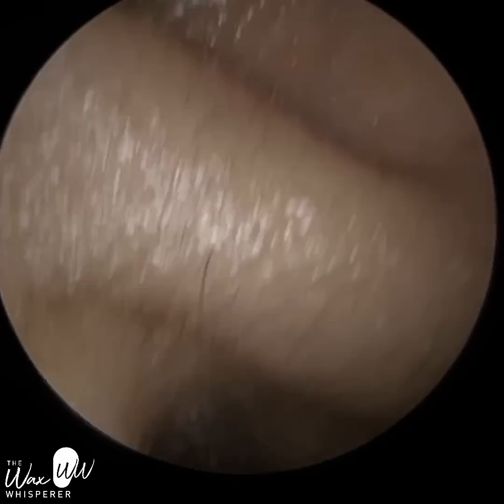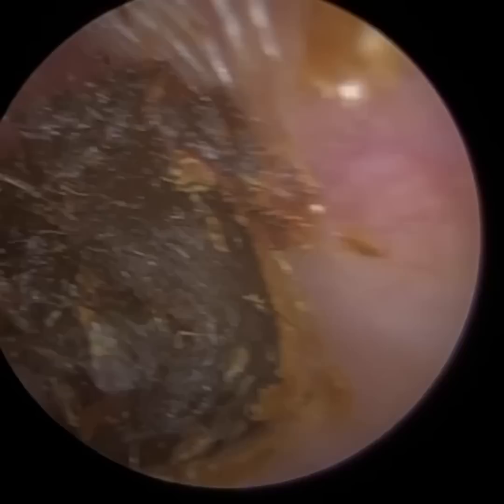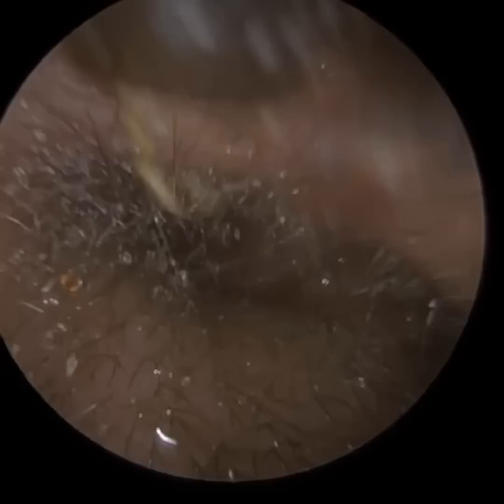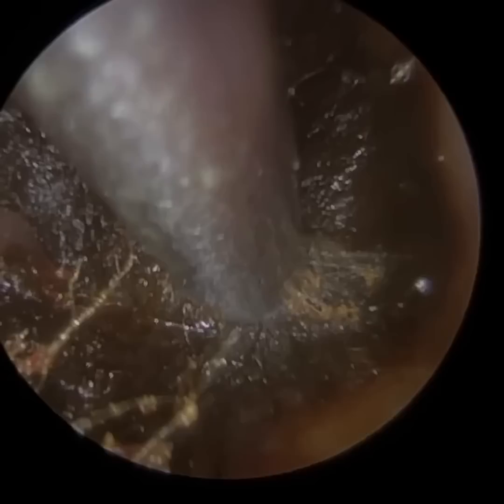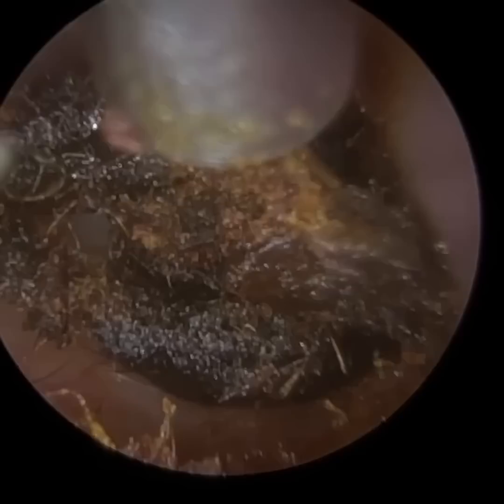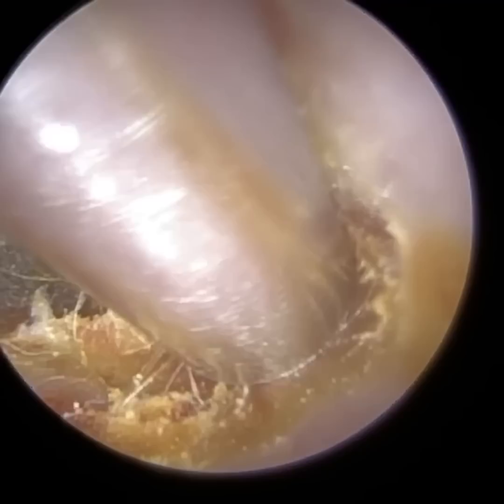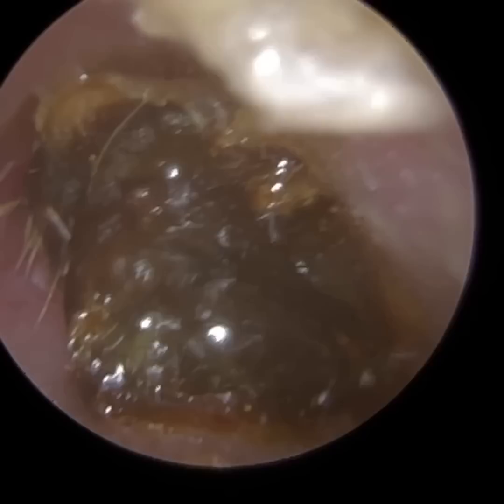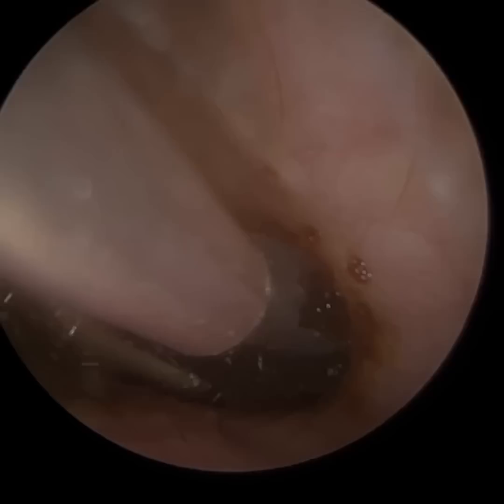1,059 - Failed DIY Ear Wax Removals Compilation